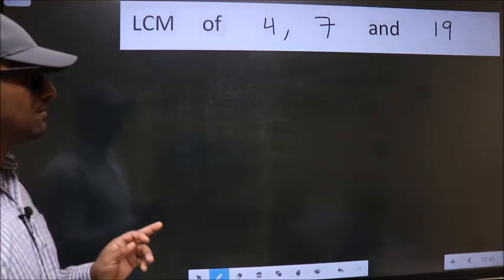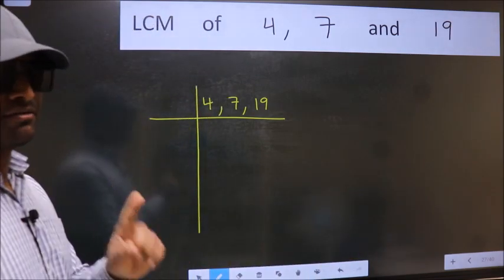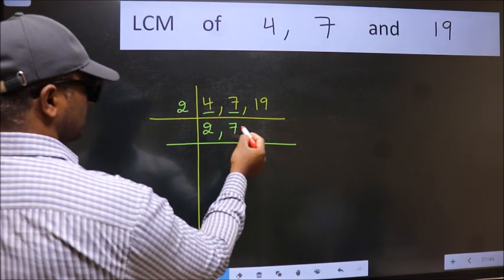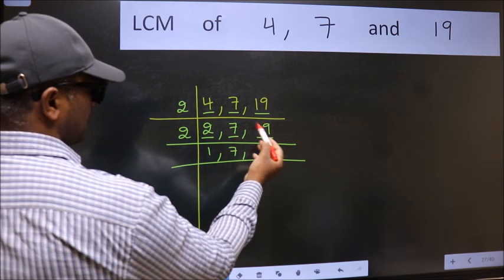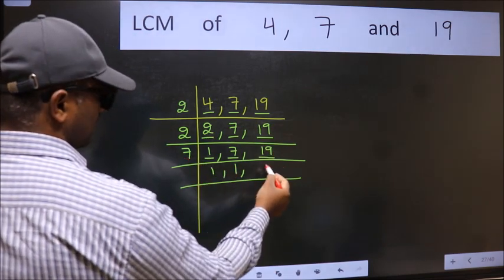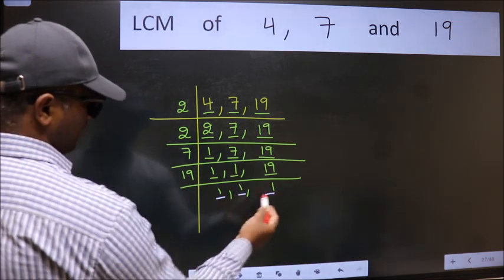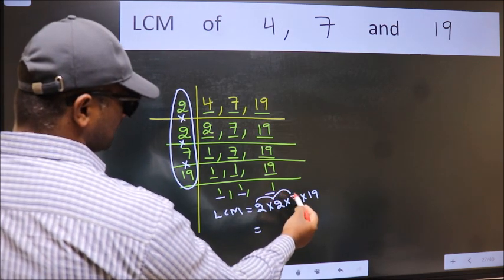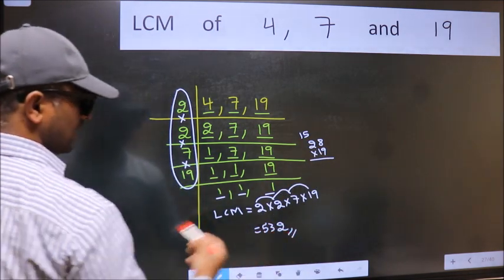LCM of 4 , 7 and 19